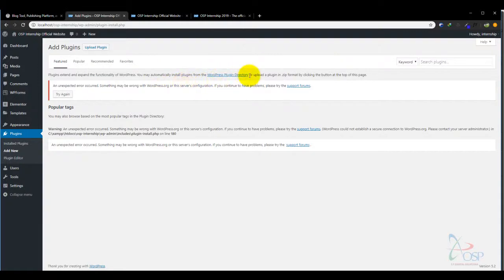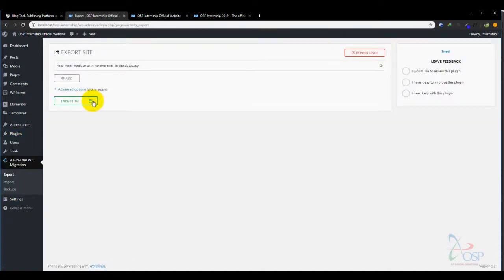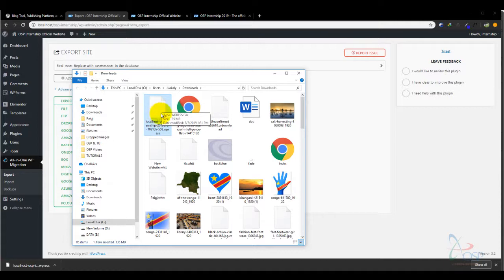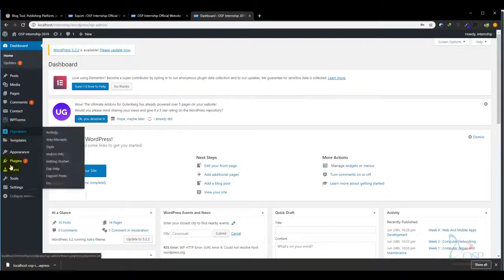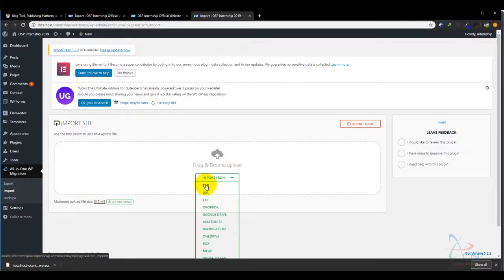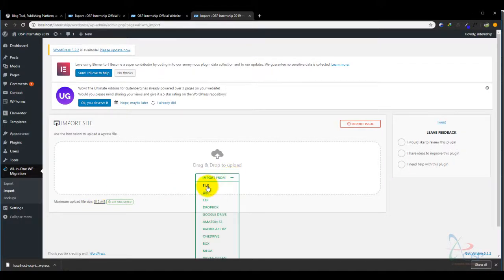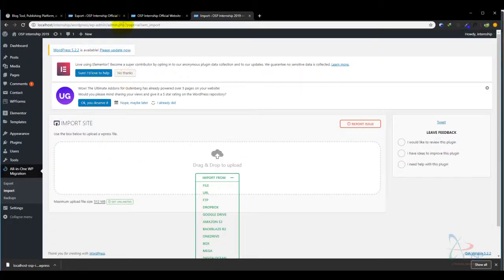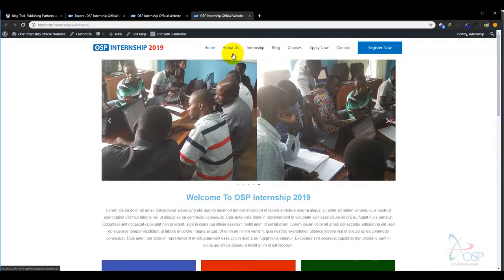09 Importing and Exporting Your Website